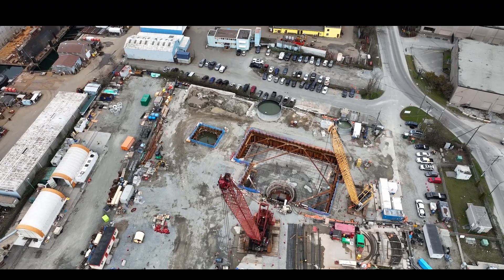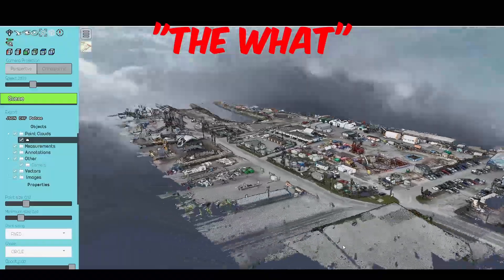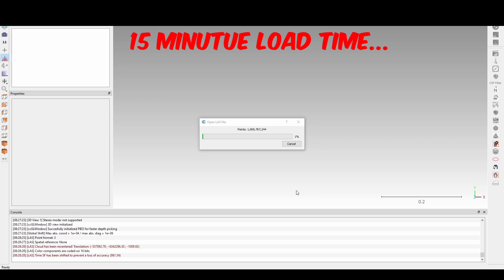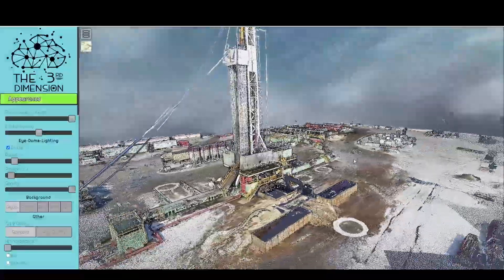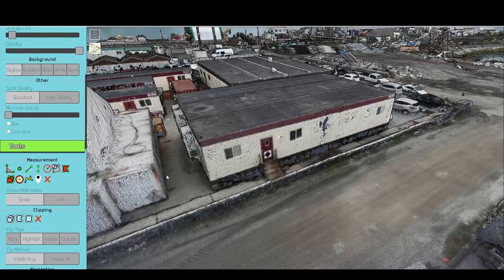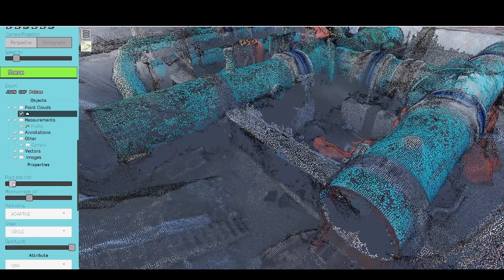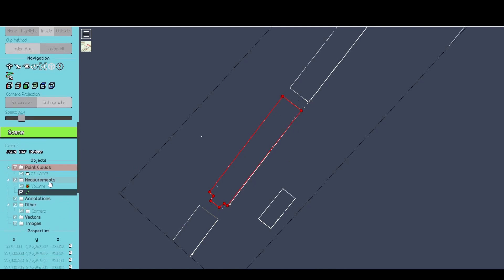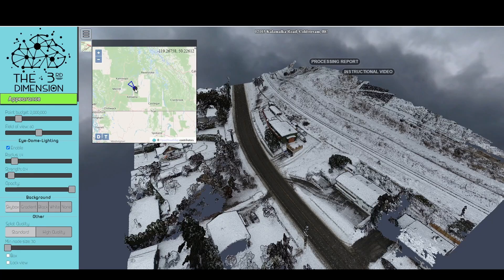The PCV Crash Course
In this video I give a fast paced, brief overview of The 3rd Dimension Point Cloud Viewer

Download Link For Source Code